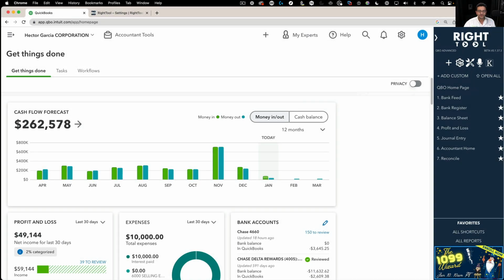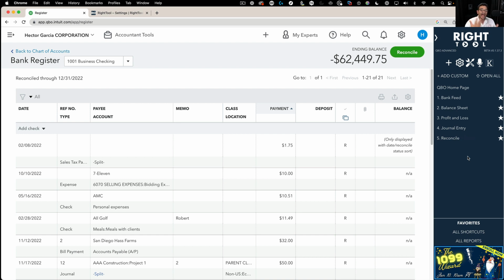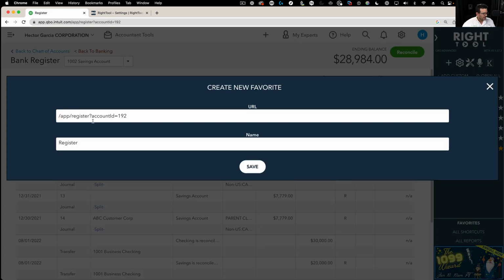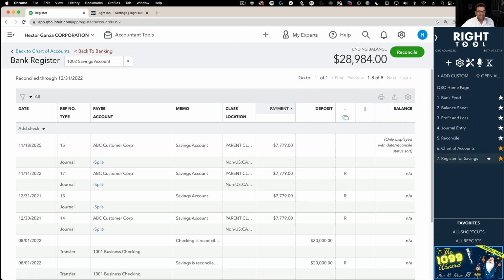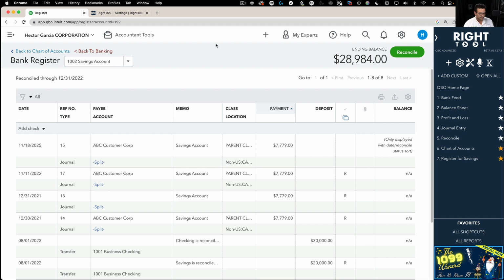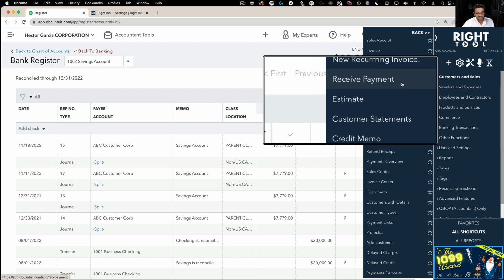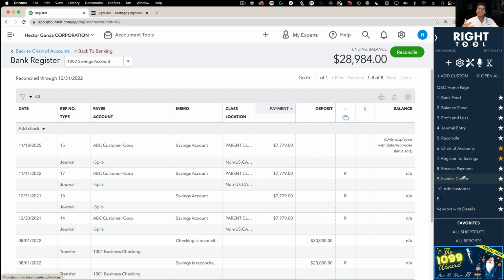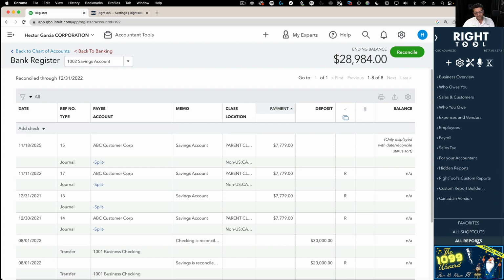RightTool: Shortcuts/Reports Database & Custom Favorites in QuickBooks Online